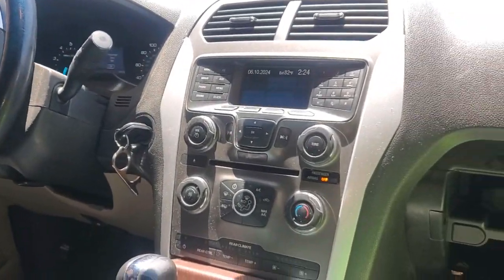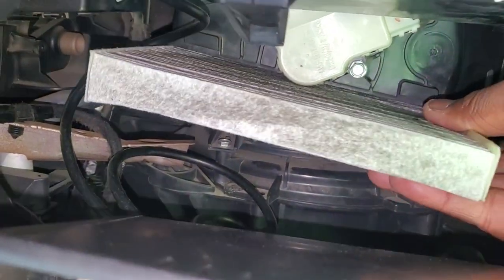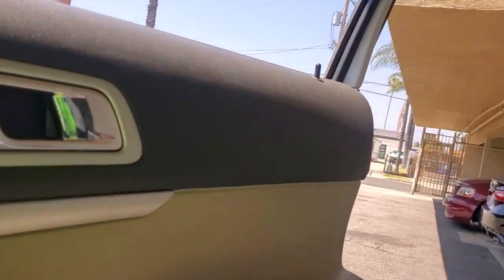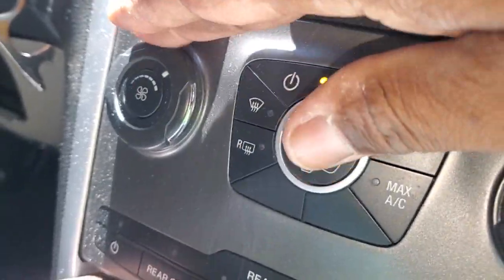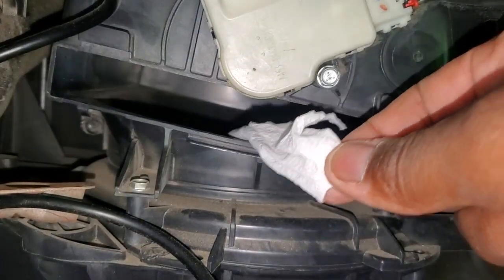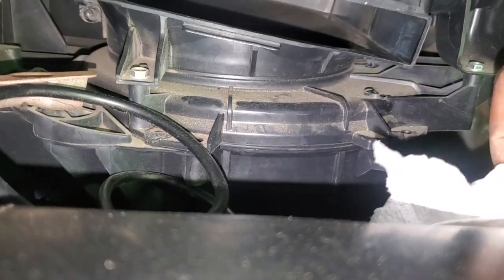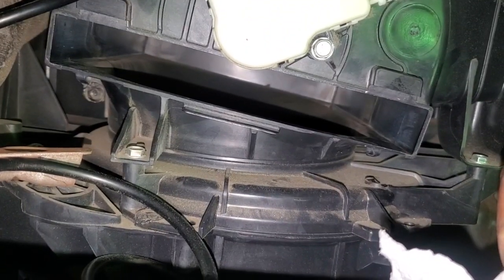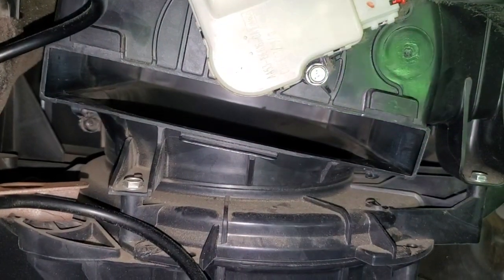Ford Explorer Cabin Filter Air Flow Direction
This video gives definitive proof of the correct air flow of the 5th Generation Ford Explorer cabin air filter. The direction of air flow is down not up.